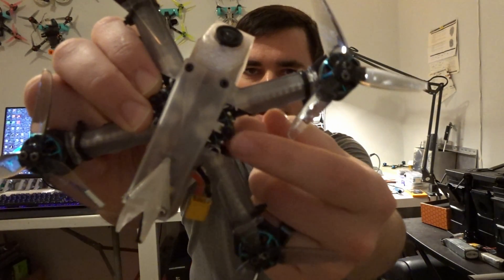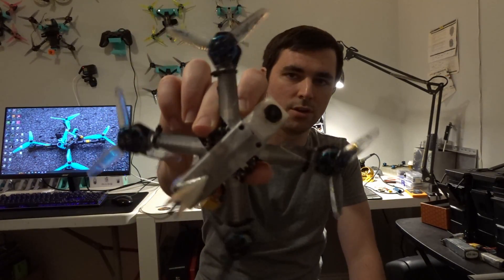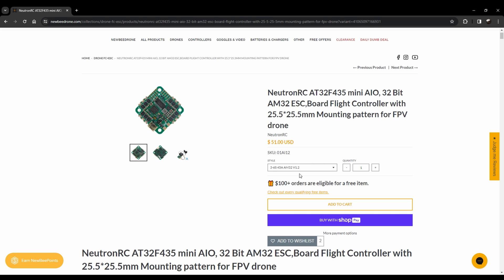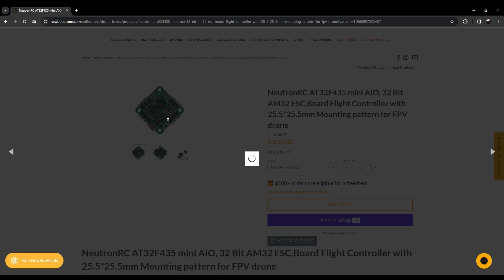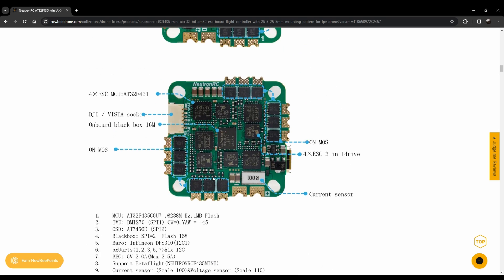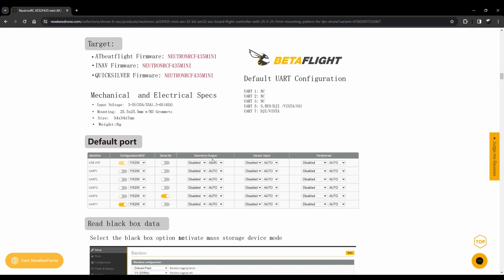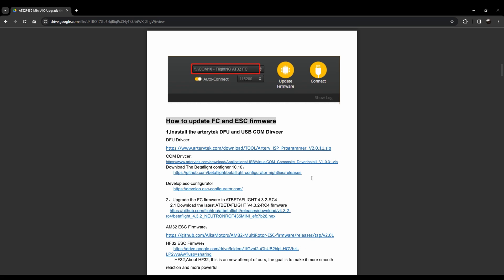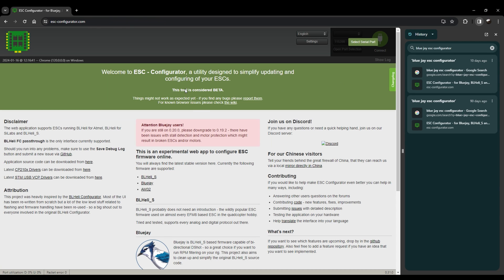NeutronRC AT32 Aio Review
In this video I review the one of the new flight controllers to  hit the market. What makes this flight controller unique is its AT32 MCU chip. How does this compare to the standard STM 32 chip? Watch and learn.